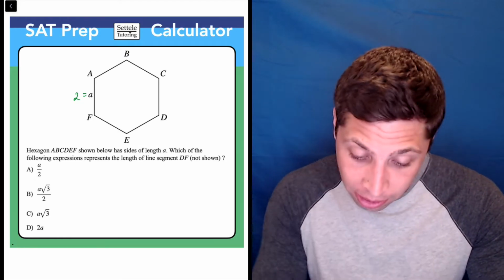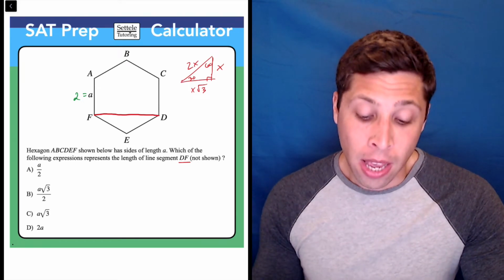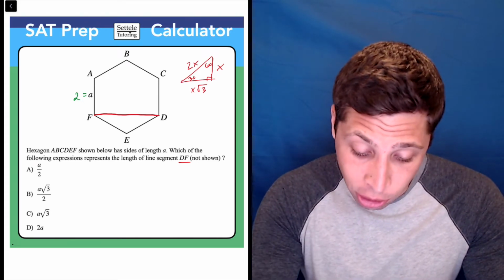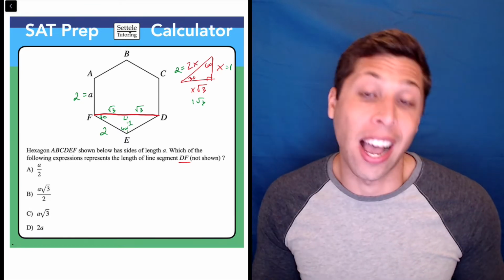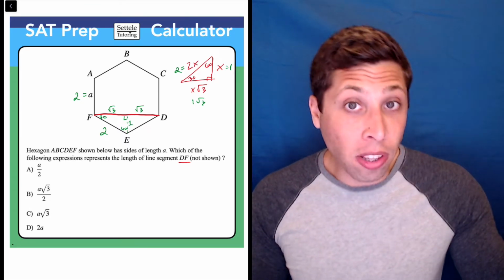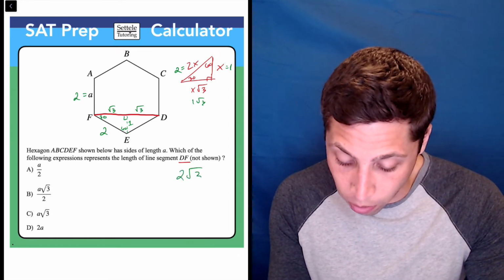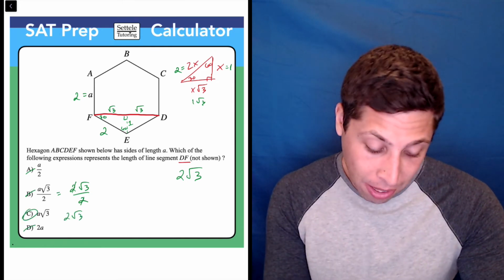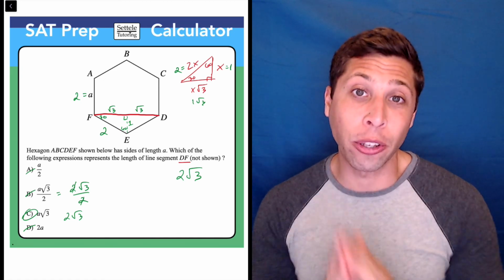SAT Question of the Day — April 22